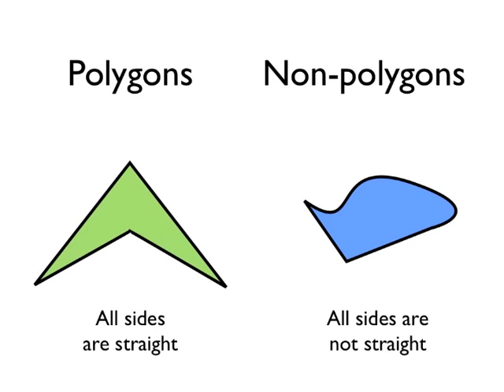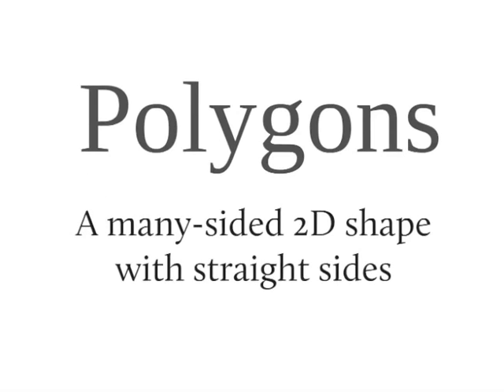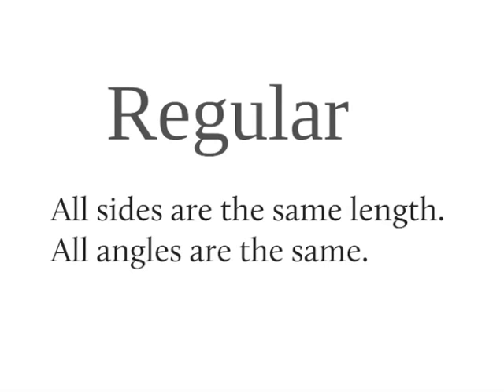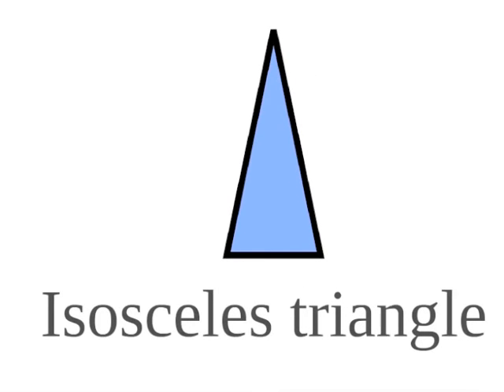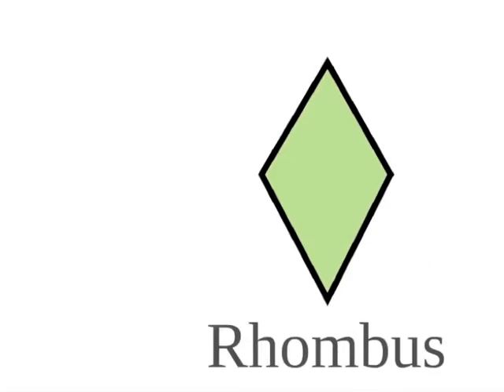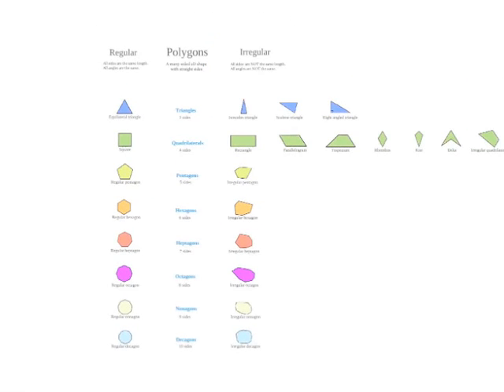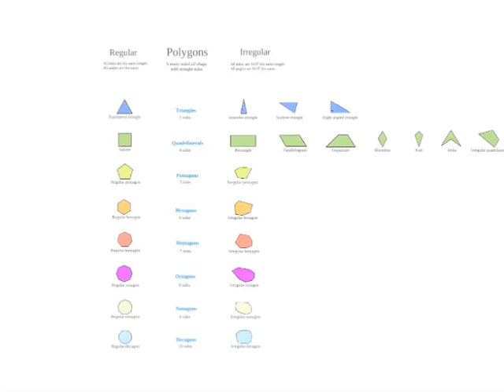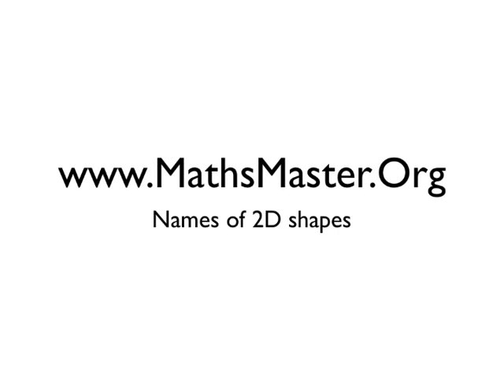Names of 2D shapes YouTube